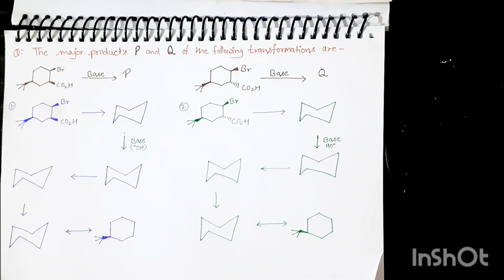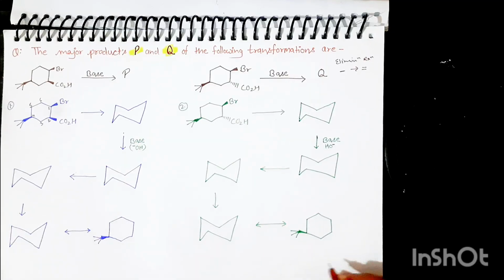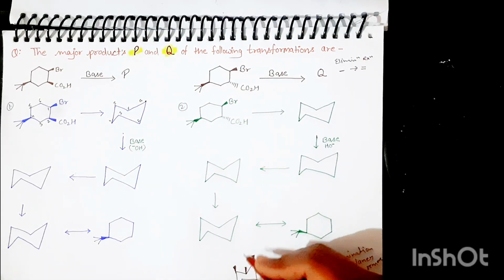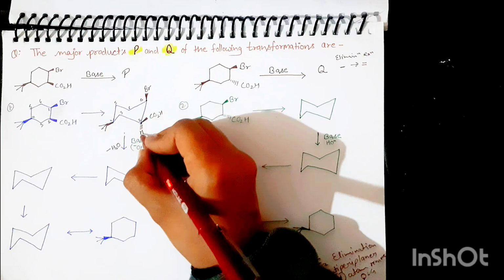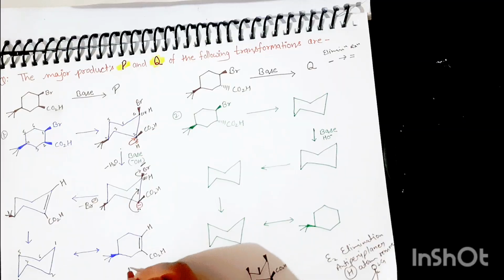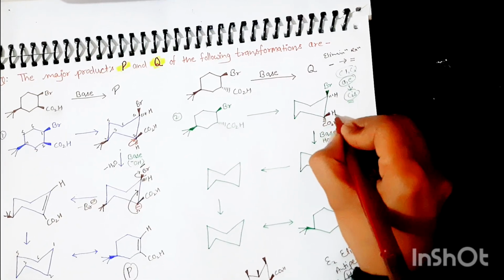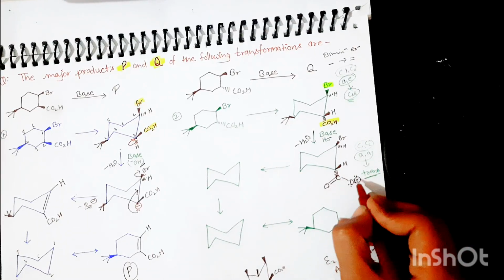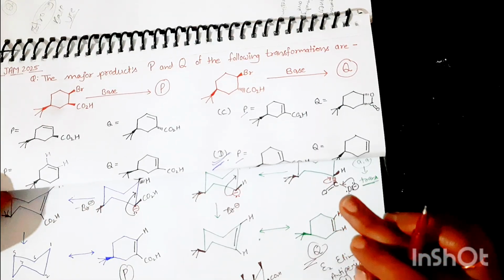Elimination reaction (E2 reaction) | IIT _JAM 2025 PYQ (Orgainc chemistry)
Elimination reactions organic chemistry (E2 reaction) | IIT _JAM 2025 PYQ (Orgainc chemistry)

iit jam elimination reaction
elimination reactions organic chemistry
organic chemistry elimination reactions
iit jam elimination reactions
 organic chemistry iit jam
 jam chemistry substitution reaction
organic reaction mechanisms jam 2025
iit jam organic reaction mechanism
 organic chemistry for iit jam aspirants
 iit jam chemistry question practice
jam 2025 chemistry preparation
jam chemistry reaction tips
 iit jam chemistry preparation
chemistry question pyqs iit jam
chemistry question solution
iit jam organic chemistry solution
chemistry detailed solution
organic chemistry
stereochemistry
stereoselective
dynamic stereochemistry of reaction
E2 reaction
E2 elimination reaction
Elimination reaction
Pyqs
pyqs of chemistry
pyqs of organic chemistry
pyqs of iit jam 2025
pyqs of iit jam chemistry
puqs organic chemistry iit jam 2025
pyqs organic chemistry solution